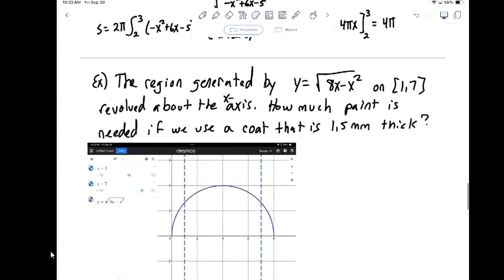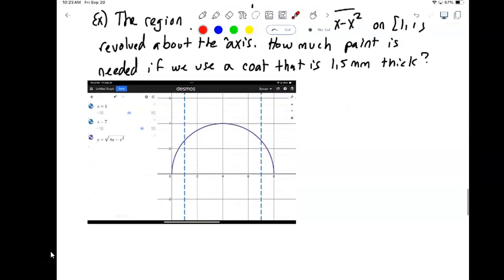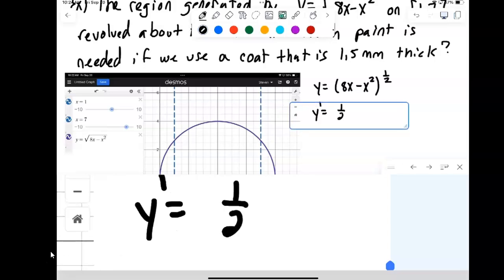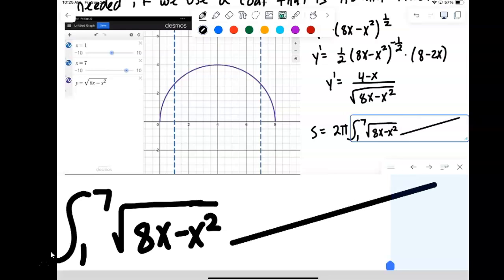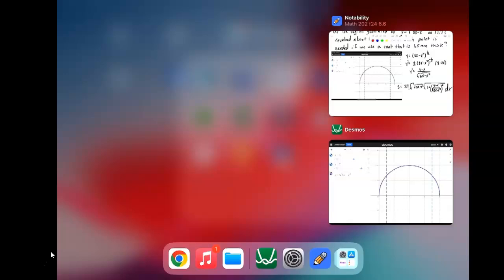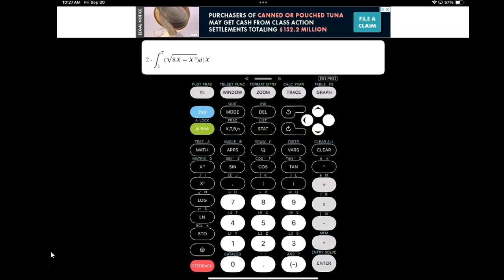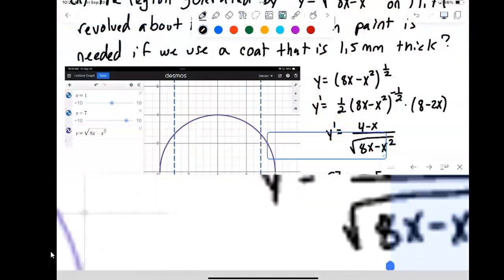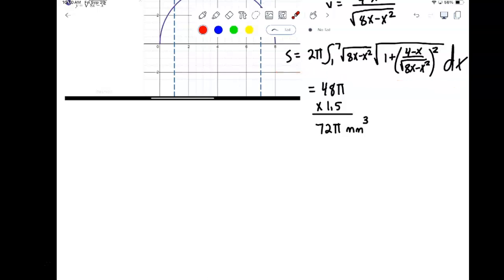Surface Area 5